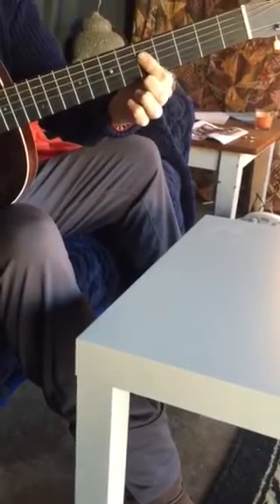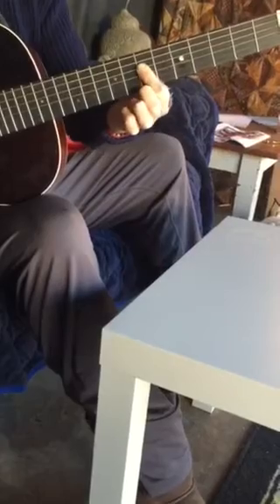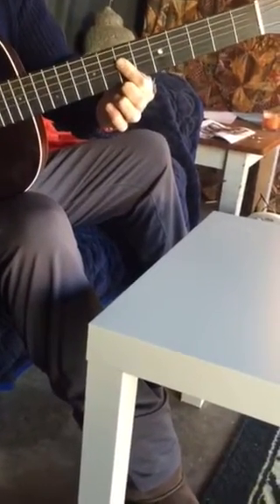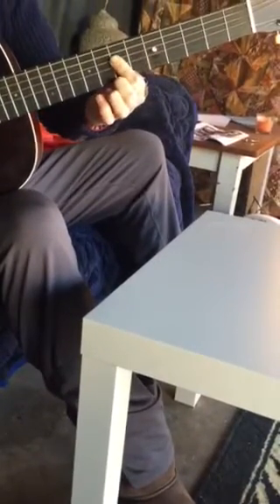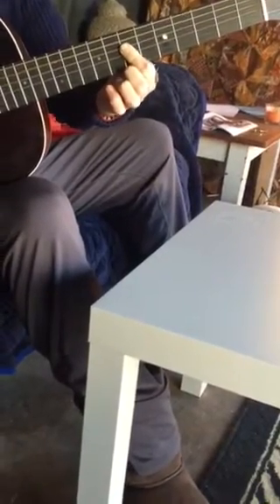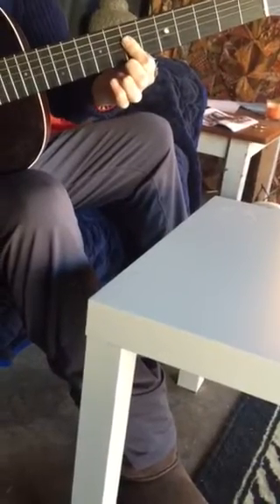Zac wk 8